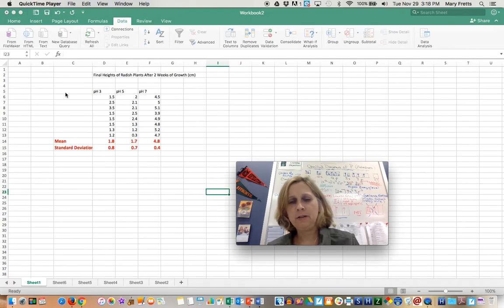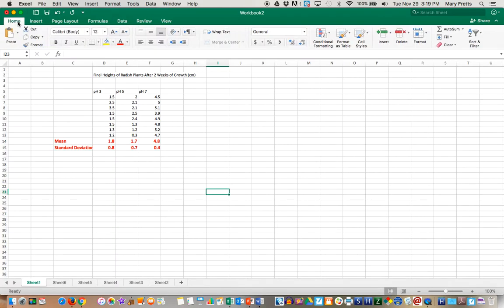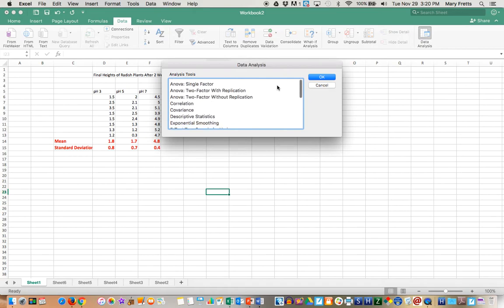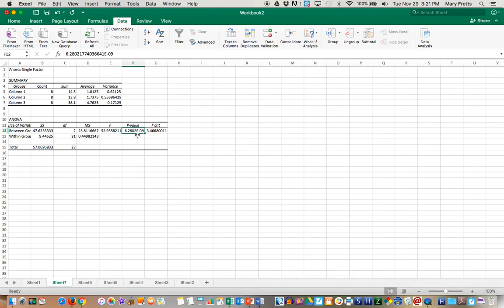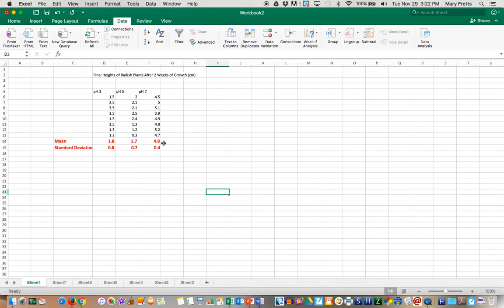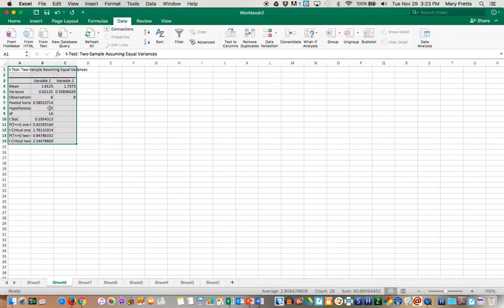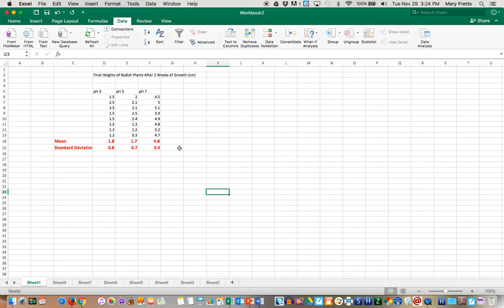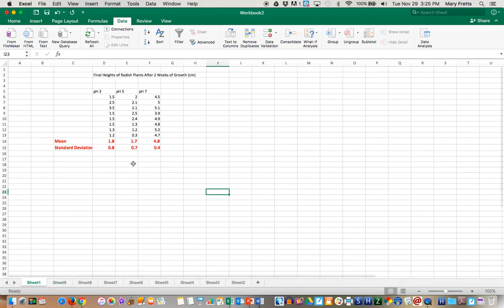ANOVA and T Test on Microsoft Excel on the Mac Book Air Computers